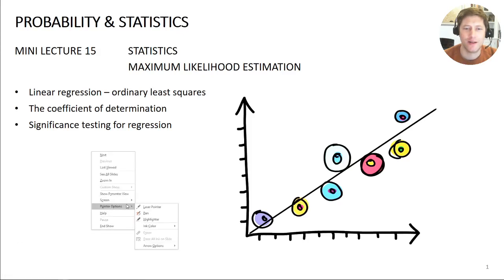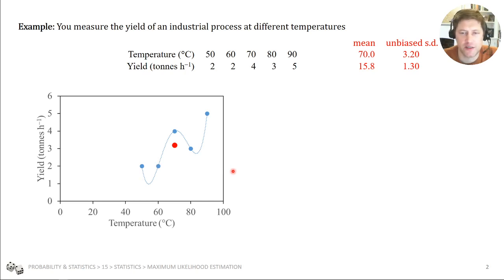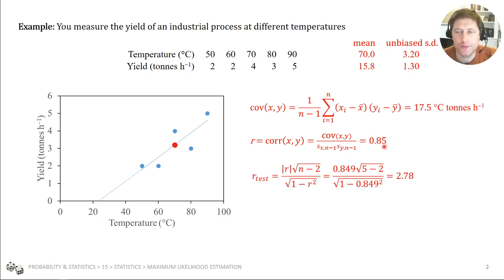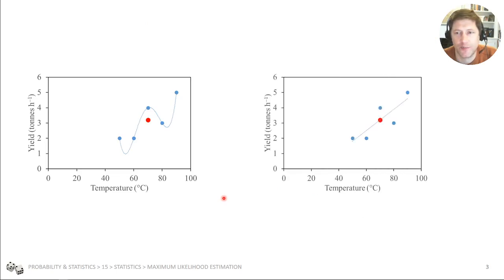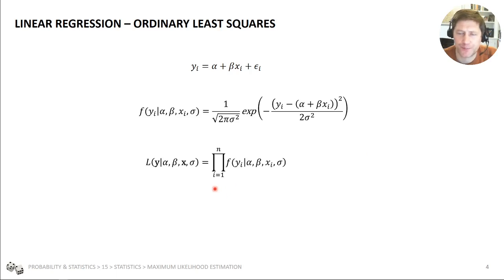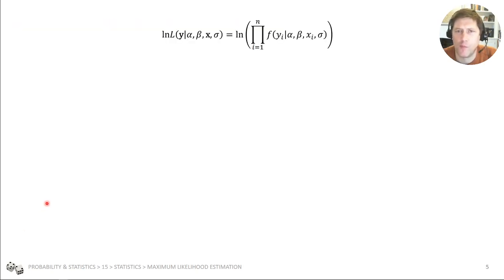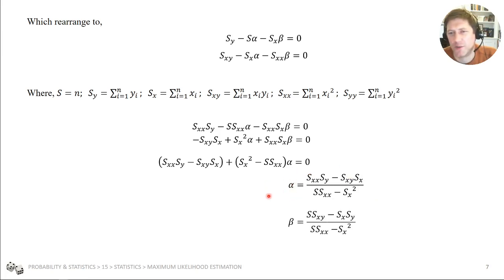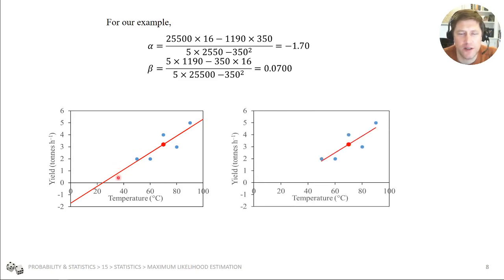CHEN10011 Probability & Statistics 15 mini-lecture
This video covers: Linear regression – ordinary least squares The coefficient of determination Significance testing for regression